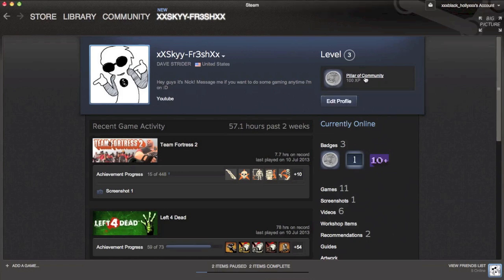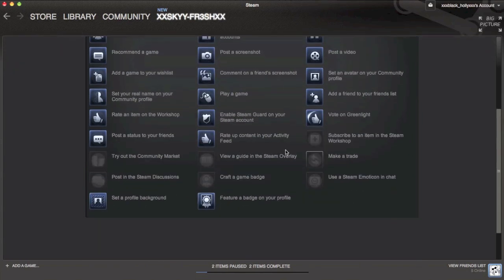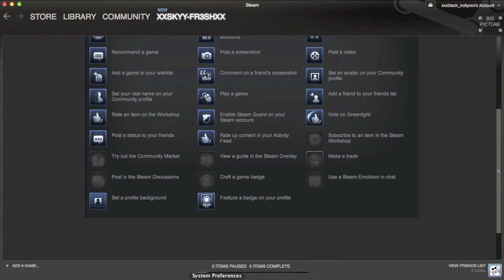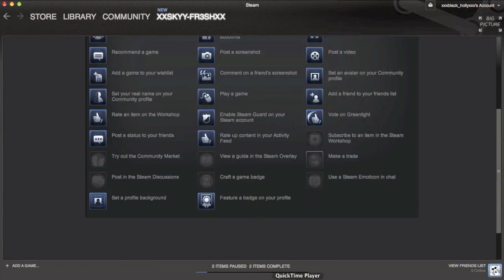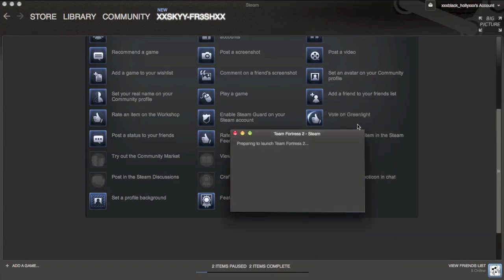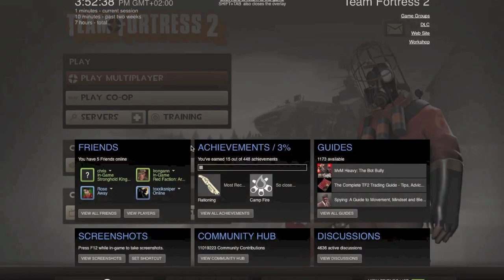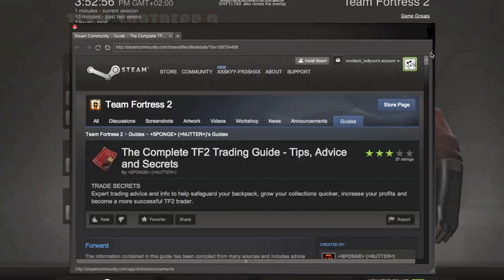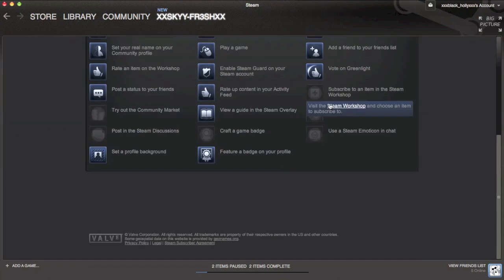Steam Community Ambassador Achievement Help - View a Guide in the Steam Overlay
How to access the Steam Overlay, view a guide, and get the badge task for "Community Ambassador".